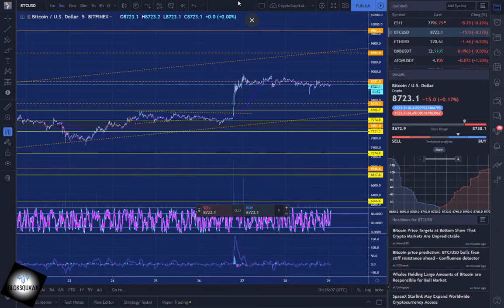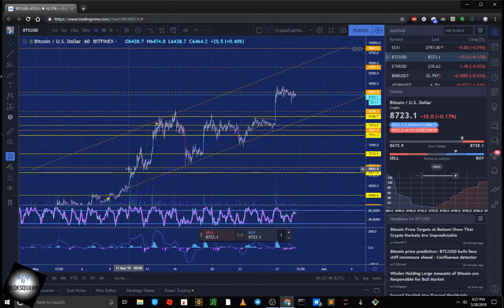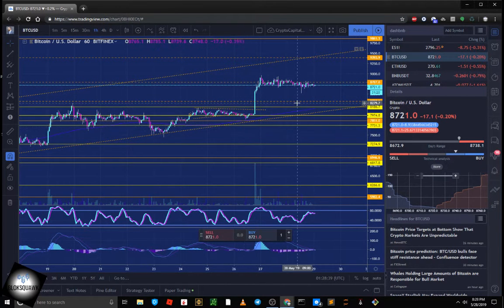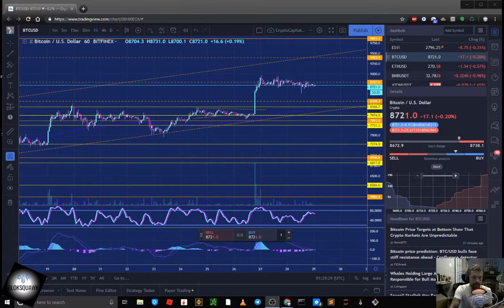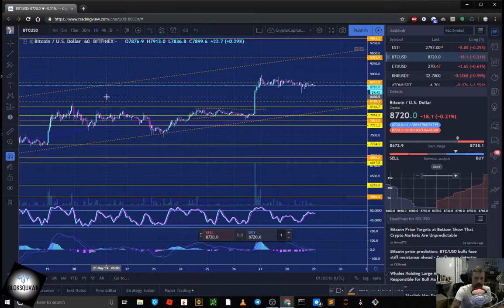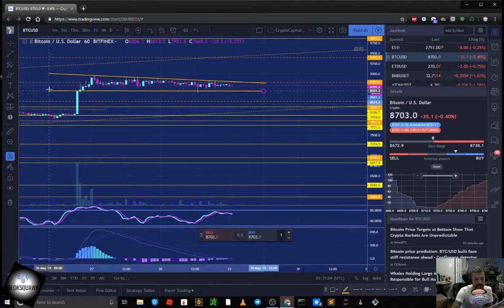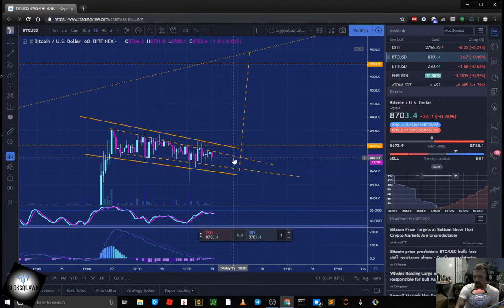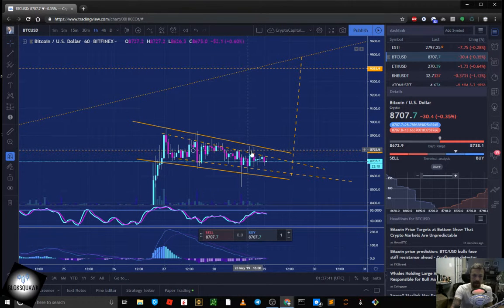BlokSquawk - Technically Speaking (Demo Episode)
Latest episode of BlokSquawk - Technically Speaking : A brief overview of the Bitcoin & Cryptocurrency market from 38,000 feet.

In this episode as always, A read on current crypto-market charts, trends, entries & exits, primarily from the coinmarketcap-20.

We may from time to time review TA tools of the day.

Streaming on Twitch and distributed through Anchor.

Trader & Analyst Joel Benavidez Squawks Market action for the BlokSquawk Podcast & Twitch Stream.

and
anchor.fm/BlokSquawk

12. Icy Vindur by A Himitsu

13. Life Goes On by Del.

15. In Love (feat. Nori) by A Himitsu